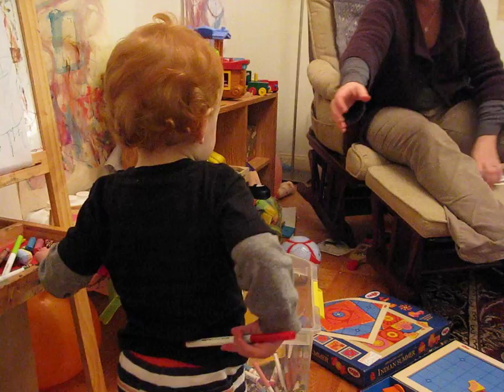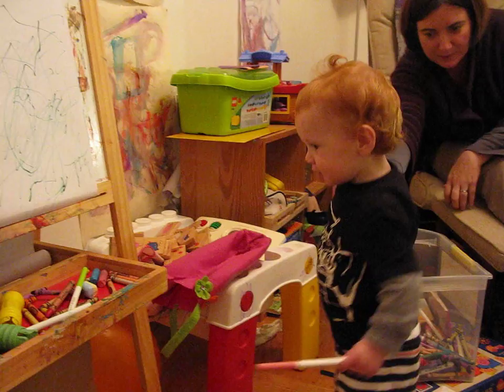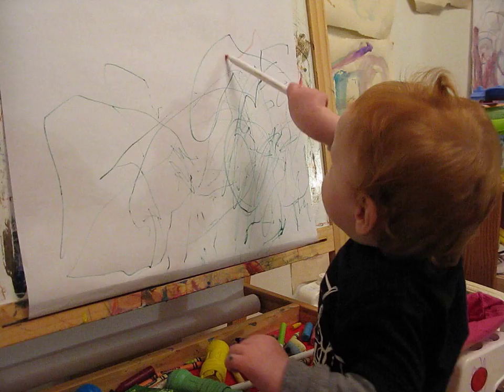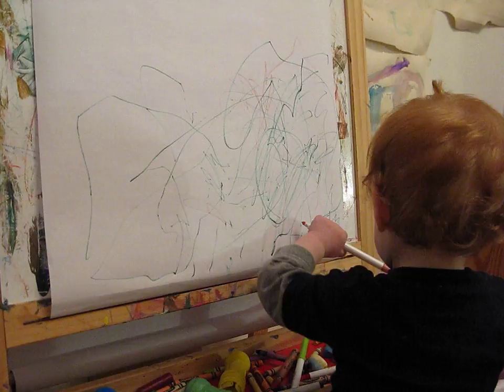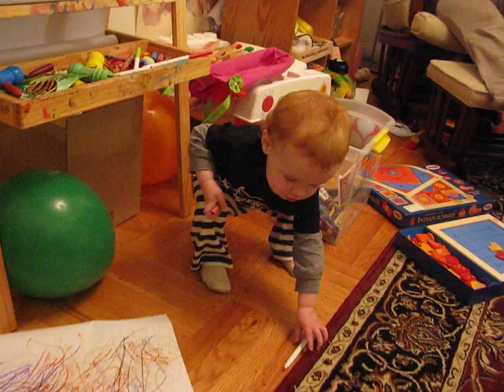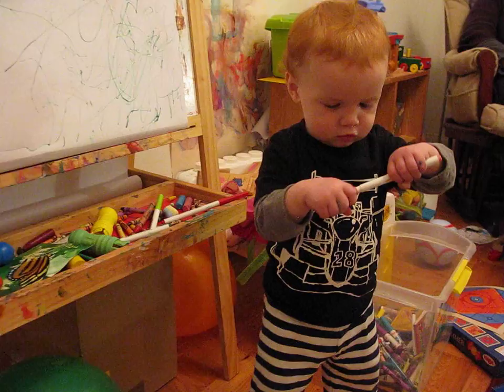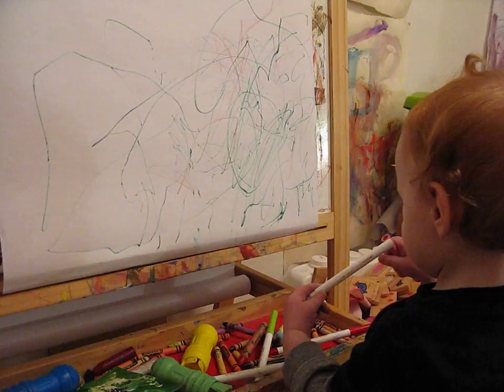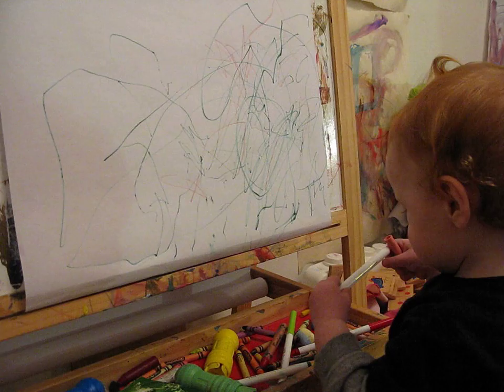The Artist at Work